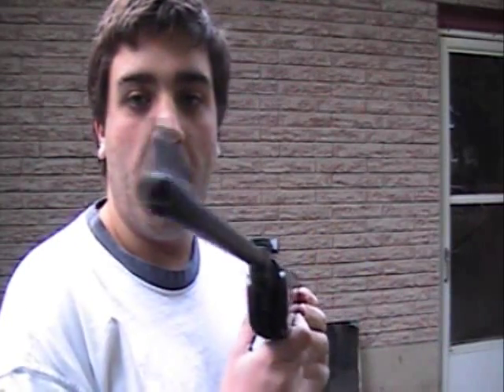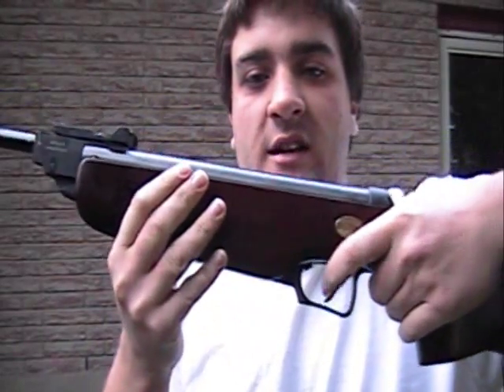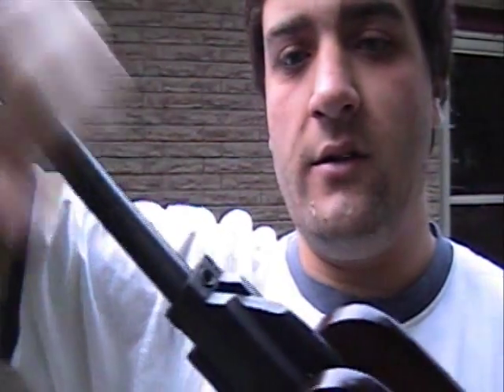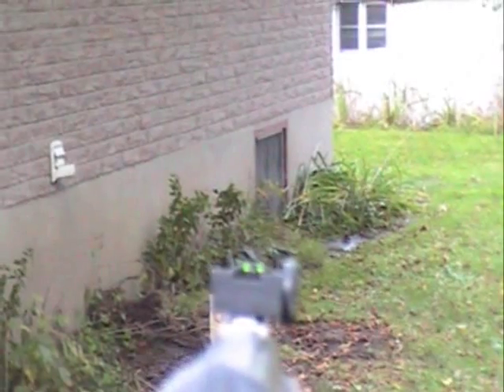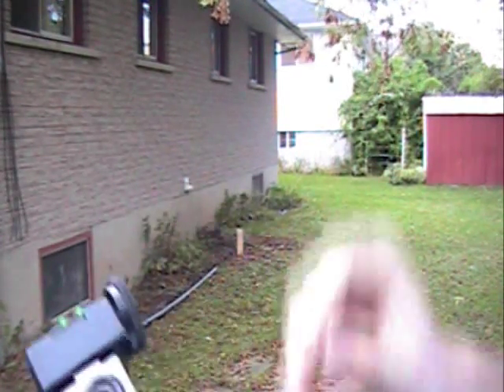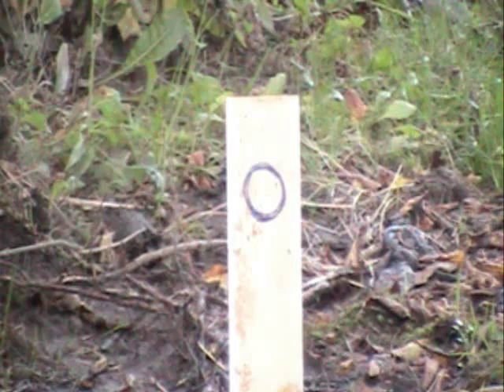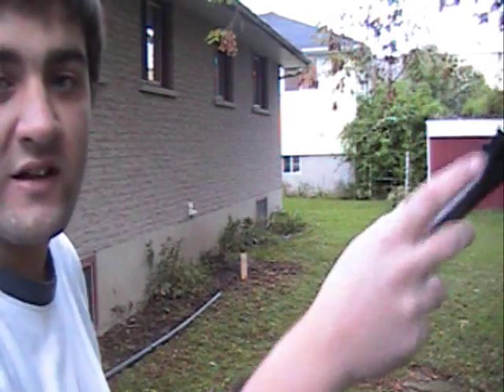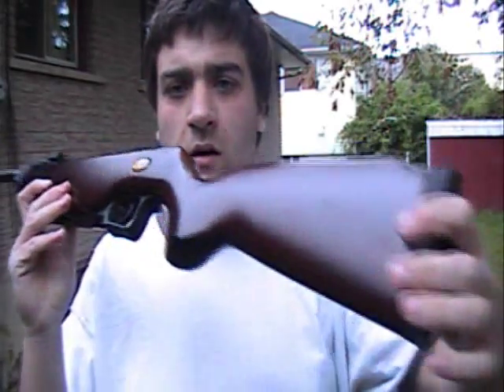SHOOTING THE BEEMAN MODEL 1047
it shoots the .117 pellets an it shoots 490 FPS an i got it for 285 bucks